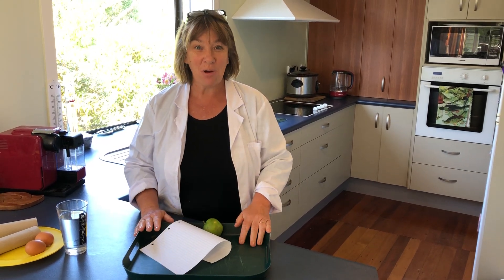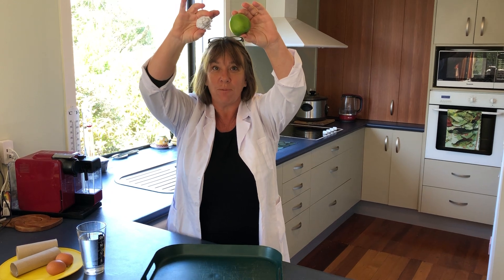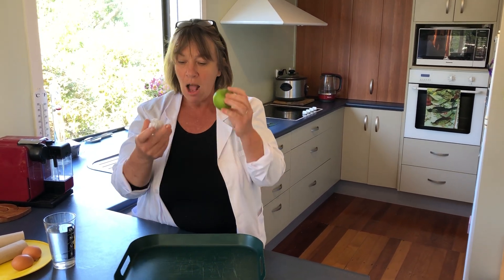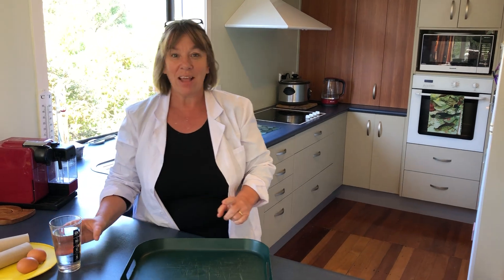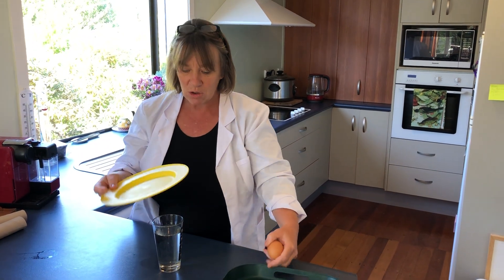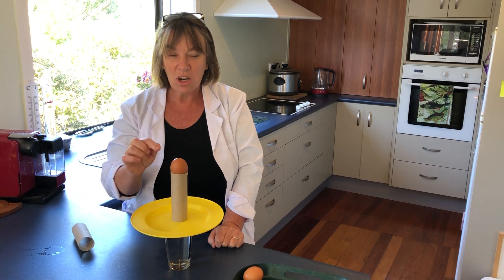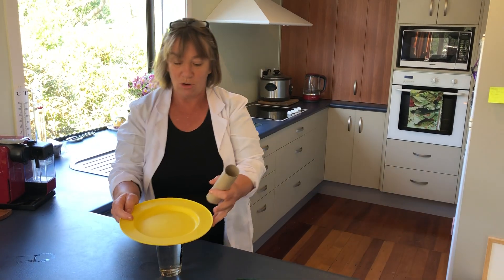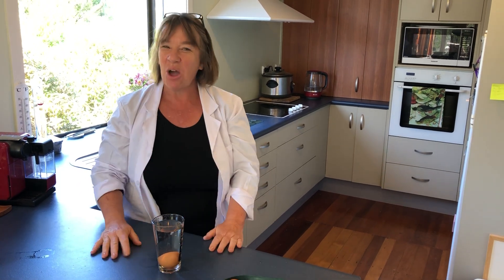Gravity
Looking at Gravity in 2 parts with the option of pausing halfway through.

You need: Paper and a heavy object (I use an apple here).
A glass of water, cardboard tube, plastic plate with a rim, and a raw egg